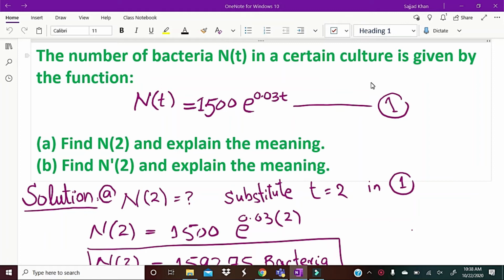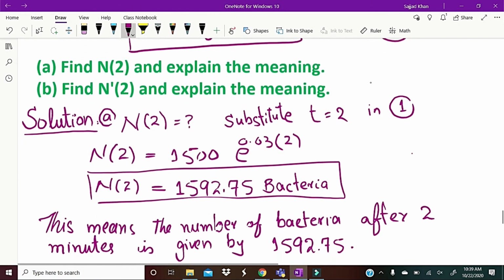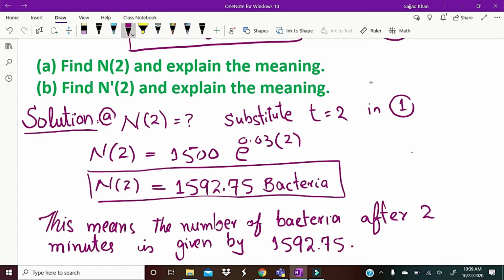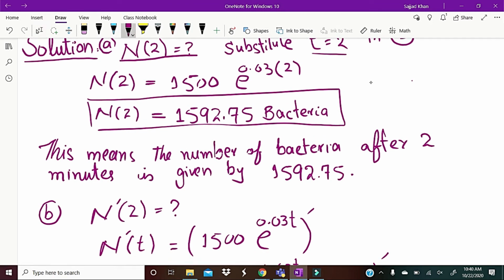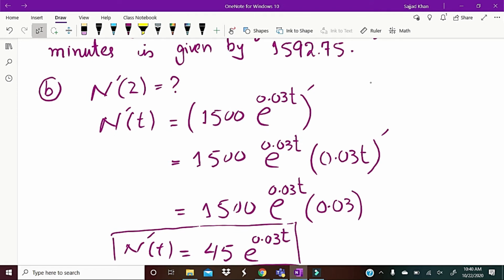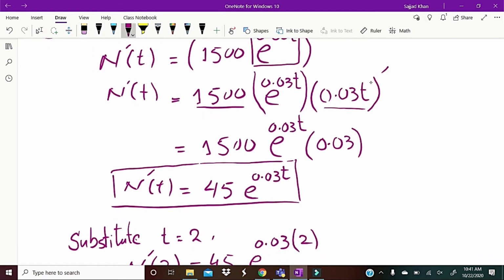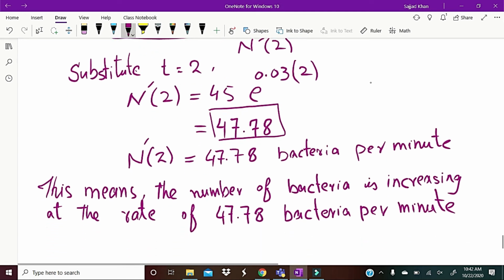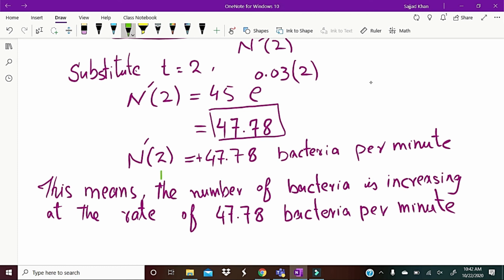The Number of Bacteria N(t) in a certain culture is given by N(t)=1500e^(0.03t), find N(2) and N'(2)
The Number of Bacteria N(t) in a certain culture is given by N(t)=1500e^(0.03t).
a) Find N(2) and explain the meaning
b) Find N'(2) and explain the meaning